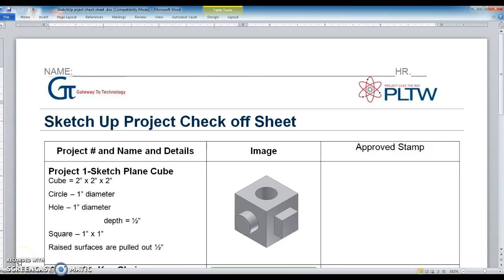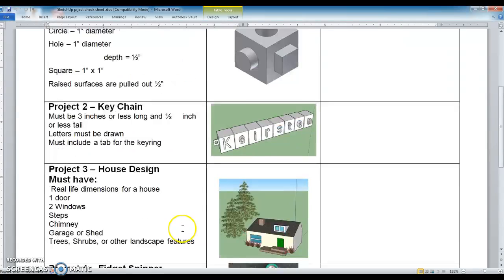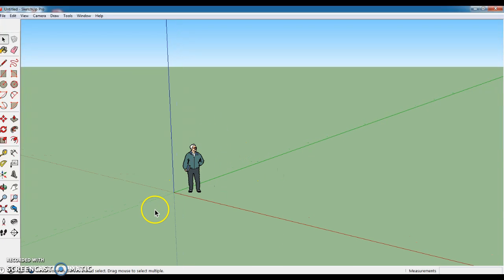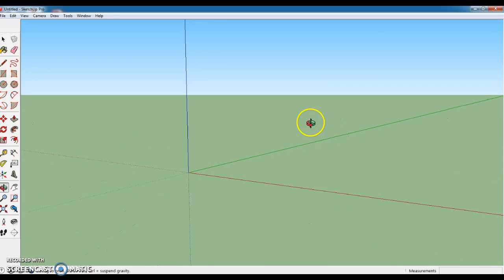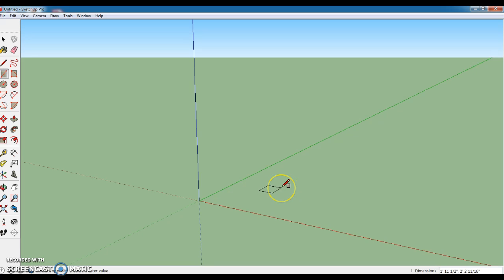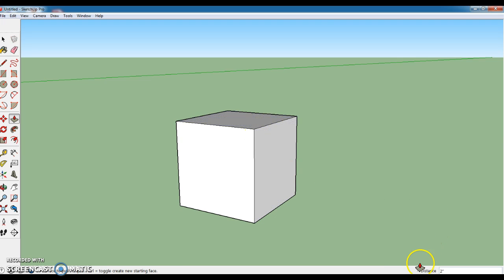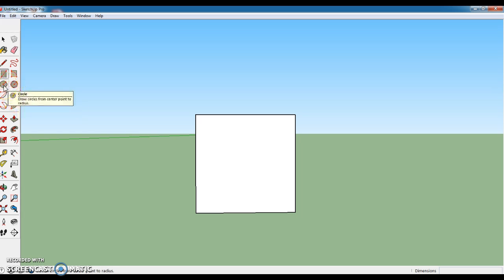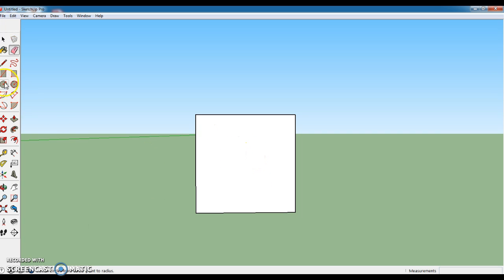Sketch Up Basics